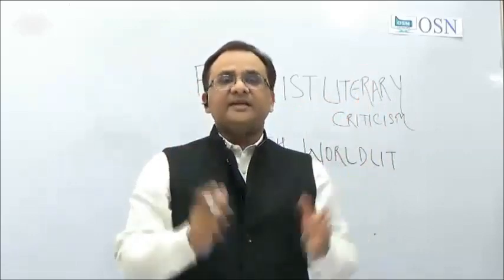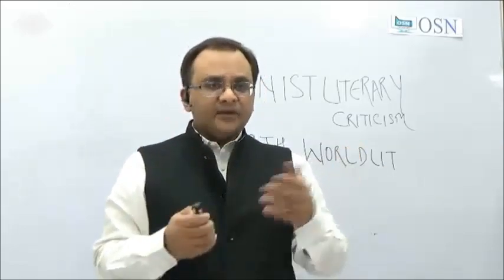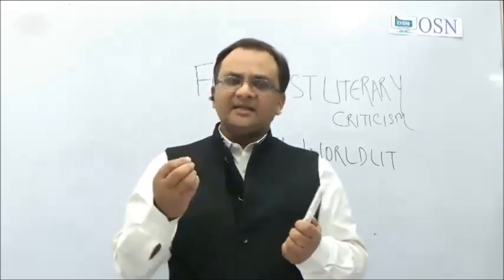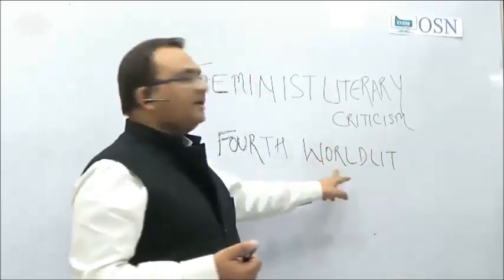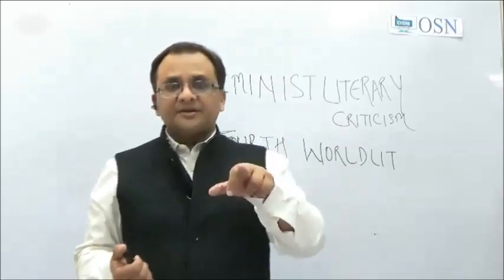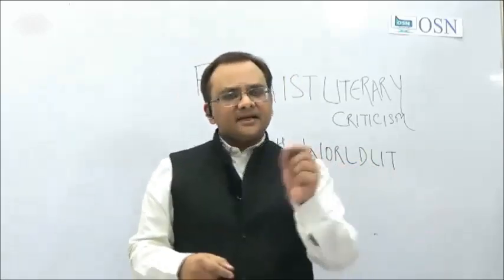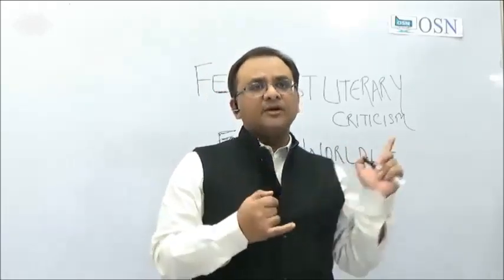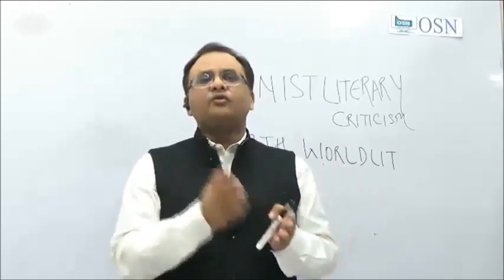Feminist Literary Criticism and Fourth World Literature - ONLINE LIVE CLASSES FOR NTA/UGC - NET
India’s Best Coaching for English Literature and Home Science - No -1 Academy for UGC NET JRF SET UPSC IAS PCS Mains

OSN Academy is established by Dr. Anurag Agrawal with vast experience in mentoring and guiding students aiming for NTA UGC NET SET JRF IAS PCS GATE GIC JPSC RPSC WBPSC BPSC TGT PGT LT Grade DSSSB MA Entrance IGNOU Ph.D. in English Literature and IAS/PCS (Mains) in English Literature. Academy is established with the objective and goal of providing Quality Education to all Students aiming to excel in their careers.

OSN Academy is altogether a different world for the Aspirants who have been getting our Indispensable guidance, Classes as well as our priceless Study Material with Test Series which is always upgraded from time to time to handle the dynamics of this exam. Since 1998, OSN has worked endlessly to evolve its services as one of the finest and most effective in the entire country